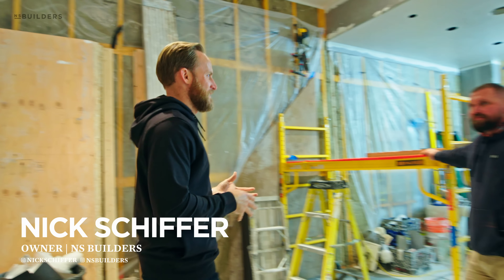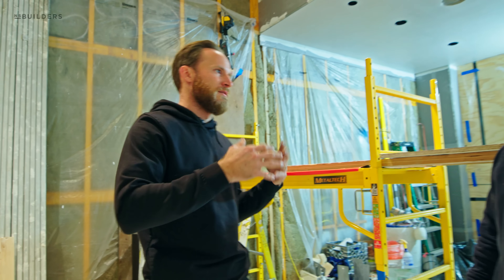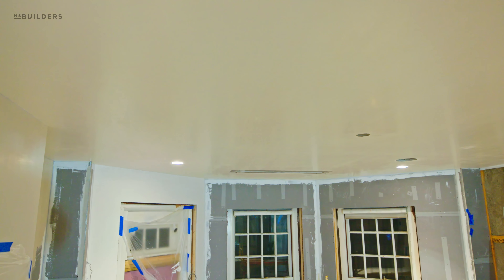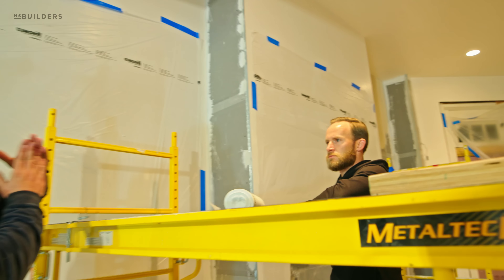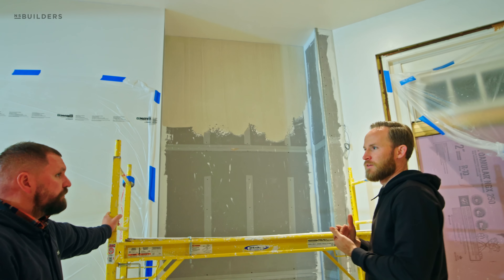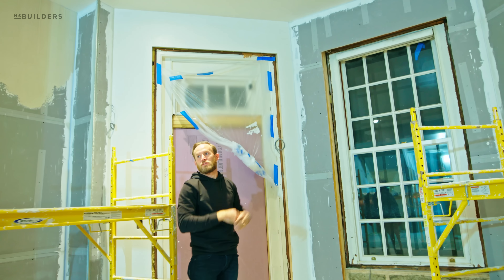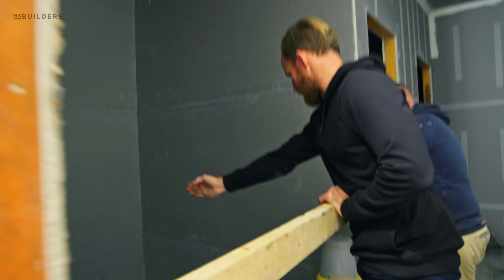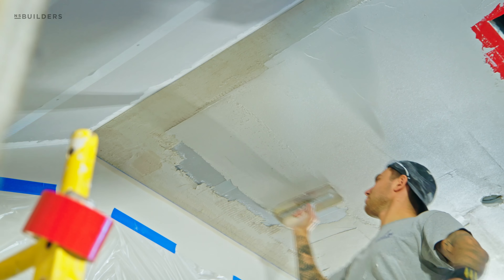2 coat plaster on the ceilings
Nick walks through the plaster details with Tim at our brownstone renovation in Boston.

PRODUCED BY:
Motif Media